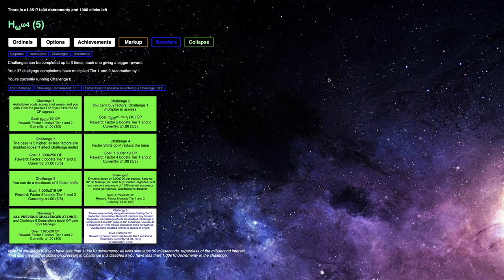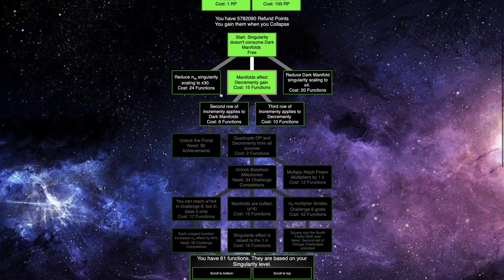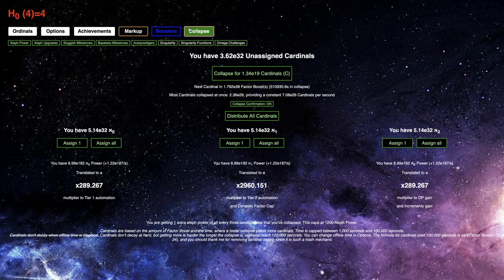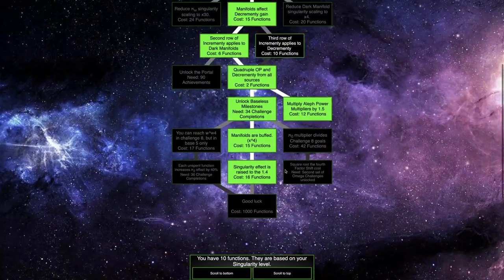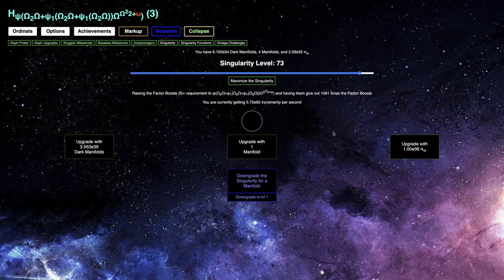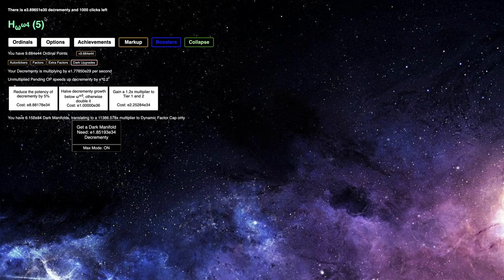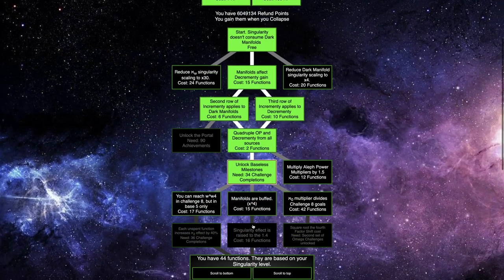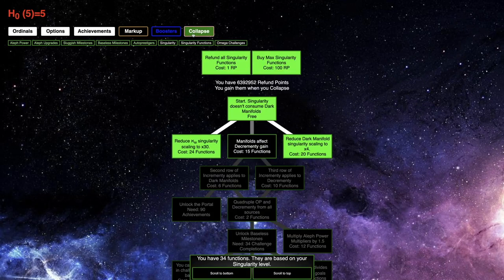Ordinal Markup Episode 50: Fumbling with my options!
First things first: Ordinal Markup is now my third series to hit 50 episodes! Crazy to think about a year ago when most series were only reaching 15 episodes at the most. This just goes to show how complicated the games I'm currently doing are compared to the ones previously! Anyways, it's so complicated here that I barely know what I'm doing! Watch me look like an idiot for the 50th episode of Ordinal Markup! Hope you enjoyed!